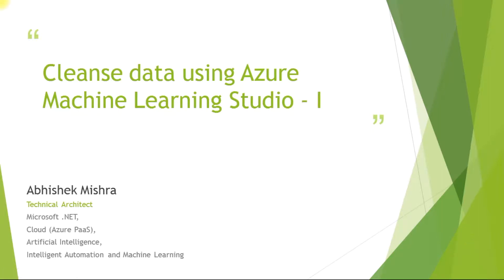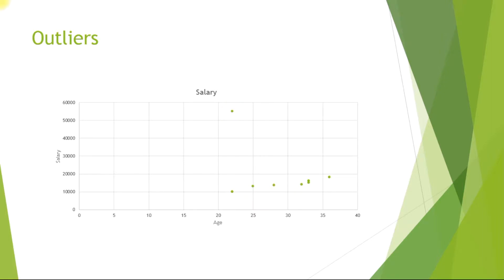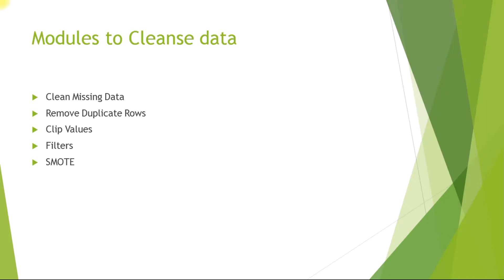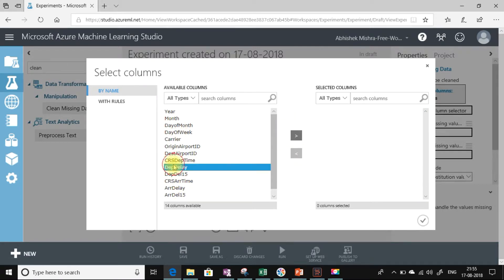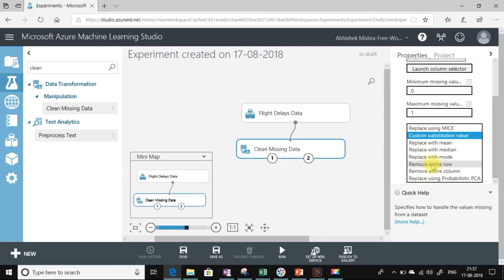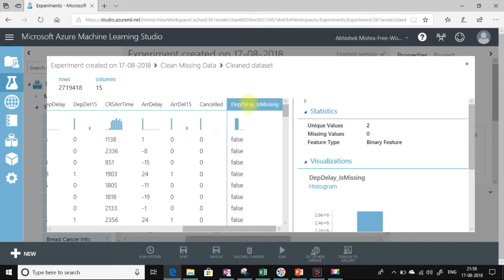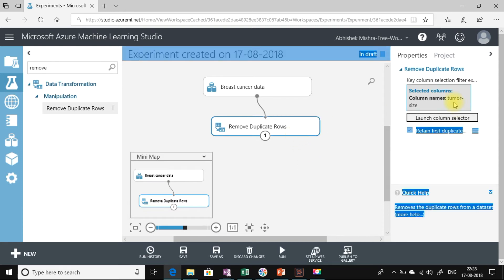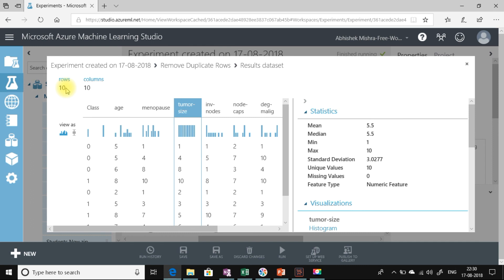Cleansing data using Azure Machine Learning Studio - Part 1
This video provides details on how to cleanse data using Azure Machine Learning Studio modules - Clean Missing Data and Remove Duplicate Rows.